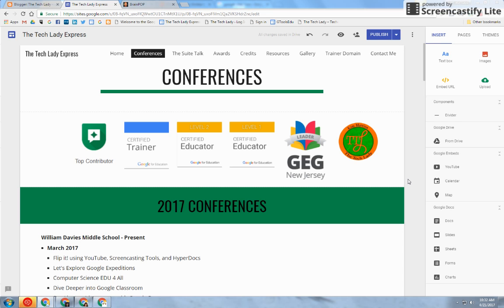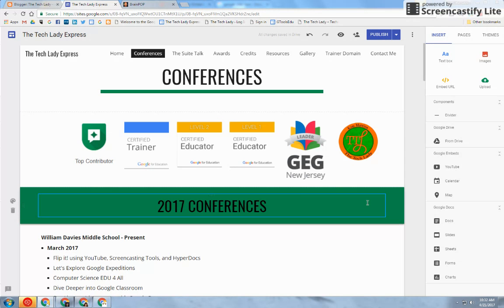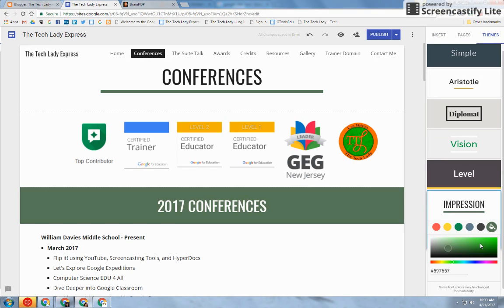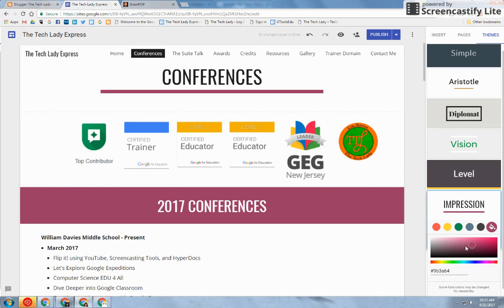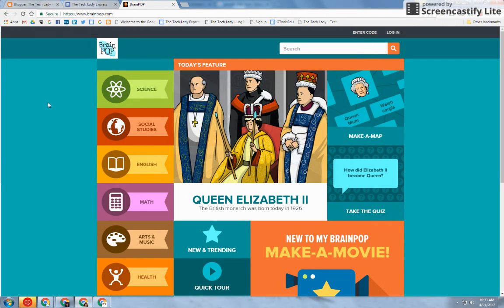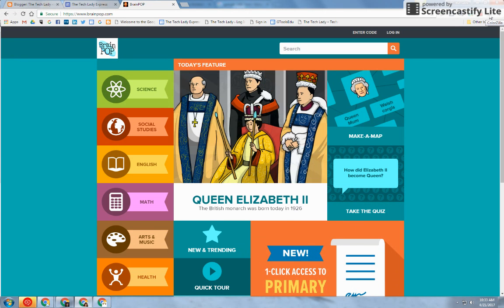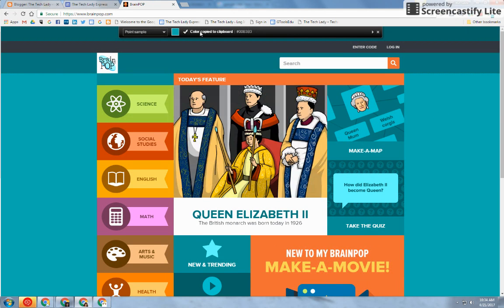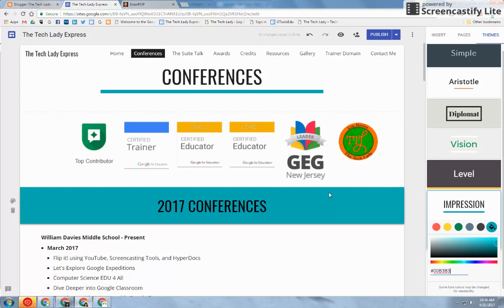New Color Themes in Google Sites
This screen cast will demonstrate how to create a customized color scheme in the new Google sites.